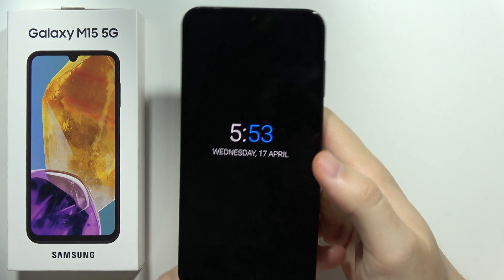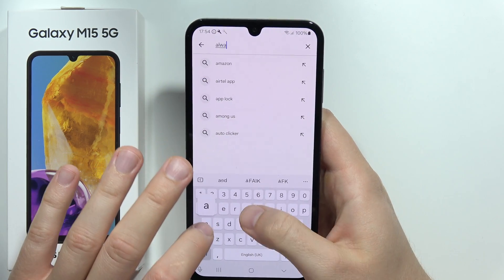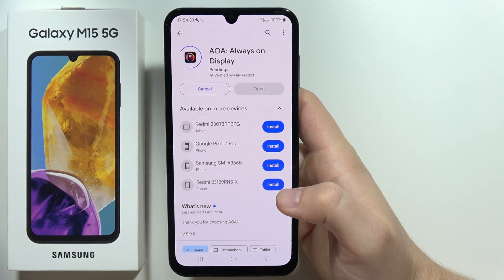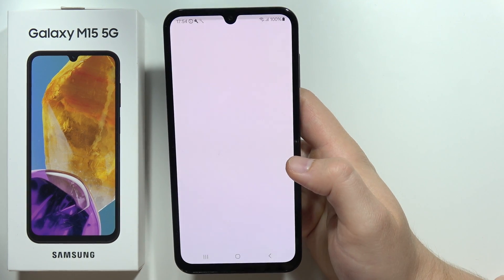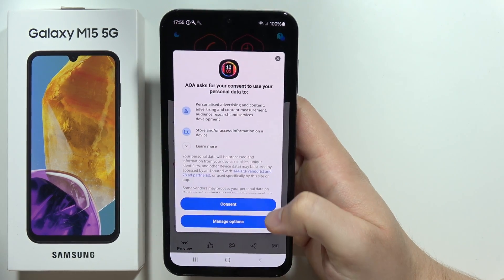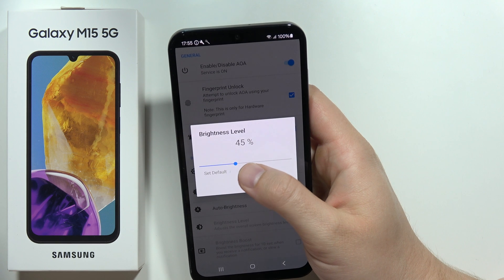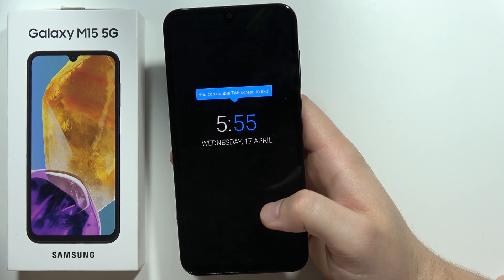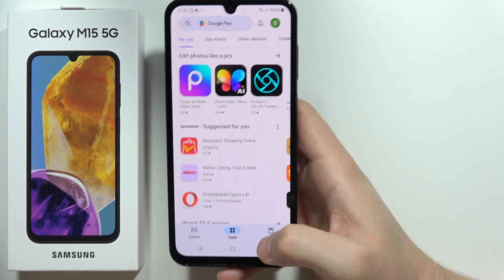How to Turn ON Always On Display on Samsung Galaxy M15 5G - Enable AOD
Activate the Always On Display feature on your Samsung Galaxy M15 5G with our step-by-step guide. Learn how to enable AOD settings and enjoy convenient access to essential information at a glance. Follow our instructions to customize and enhance your device's display functionality for added convenience and style.

Turning on Always On Display on Samsung Galaxy M15 5G, Enabling AOD on Samsung Galaxy M15 5G, How to activate Always On Display on Samsung Galaxy M15 5G, Samsung Galaxy M15 5G Always On Display setup tutorial